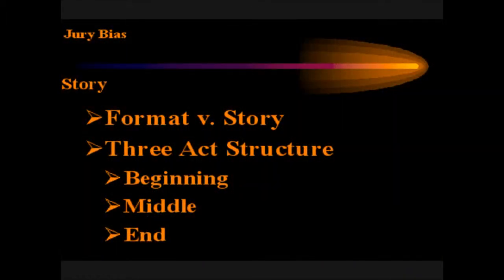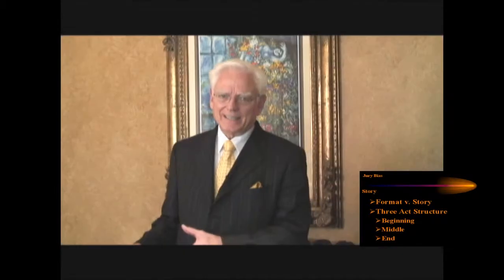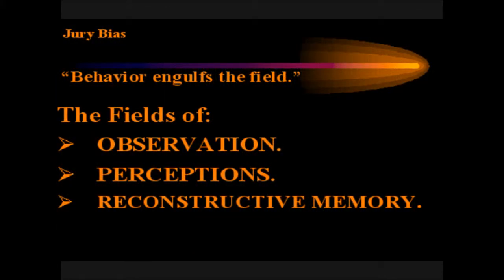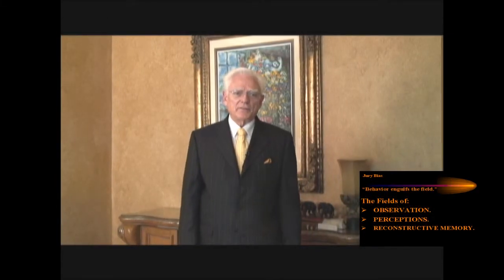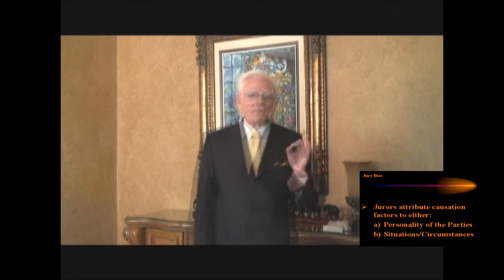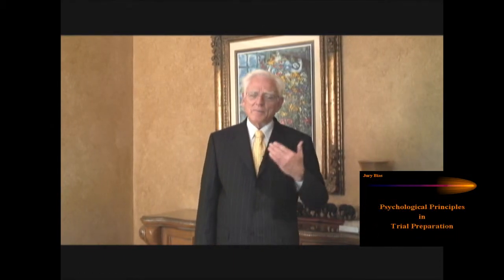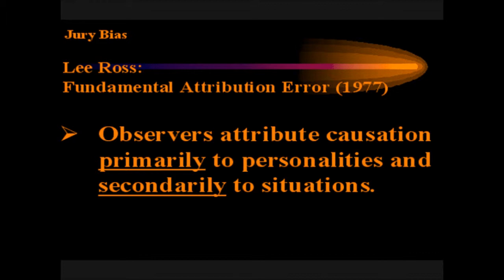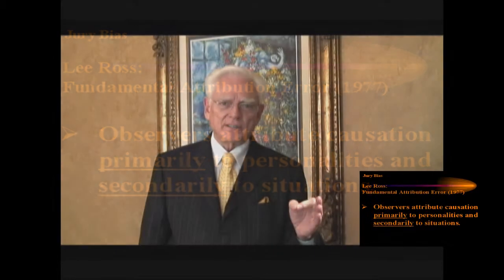Chapter 5 - Psychological Principles in Trial Preparation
Chapter 5 continues to form the trial story using structure and viewpoint, and considers the various attribution errors.